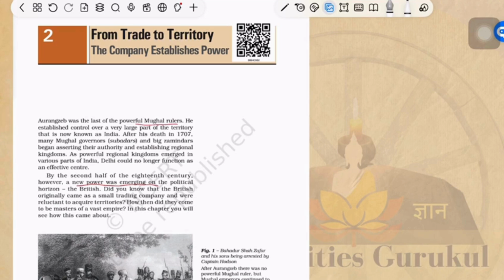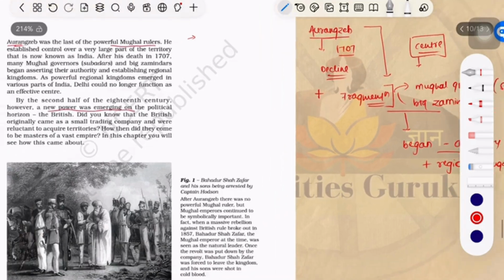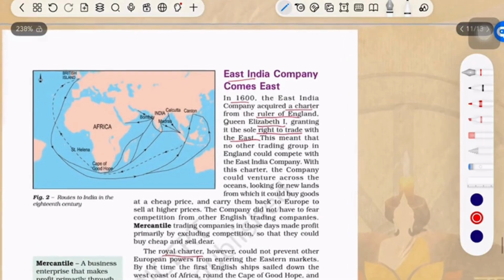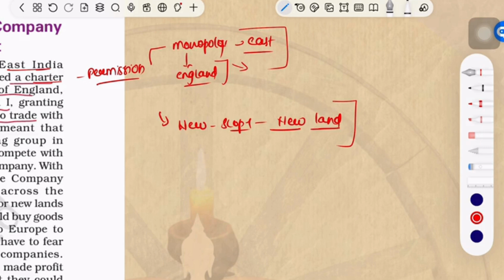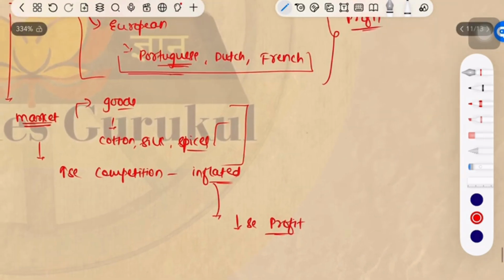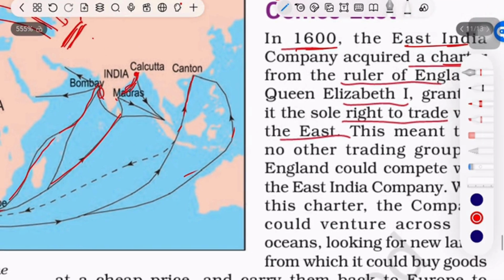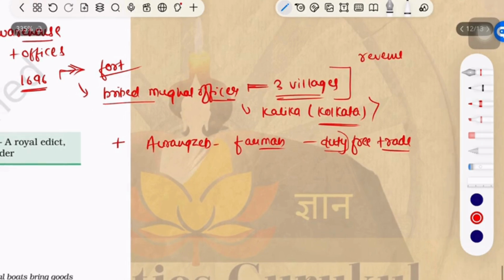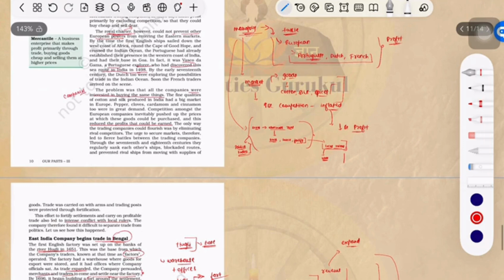From Trade to Territory (Class 8 History Ch 2) | NCERT Social Science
Welcome back to Humanities Gurukul! In this video, we're diving deep into NCERT Class 8 Social Science History, Chapter 2: "From Trade to Territory - The Company Establishes Power."

Join us as we unravel the fascinating story of how a trading company transformed into a colonial power in India. We'll explore:

The arrival of the East India Company.
The fierce competition among European trading companies.
The Battle of Plassey and its significance.
How the Company expanded its territorial control.
The impact of their policies on Indian rulers and society.
This video is perfect for Class 8 students, history enthusiasts, and anyone looking to understand this crucial period of Indian history.